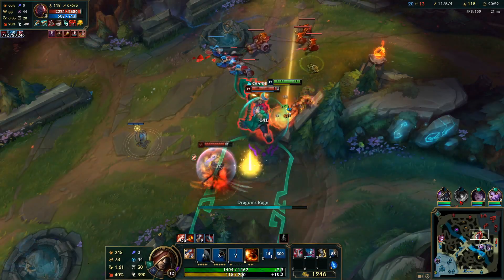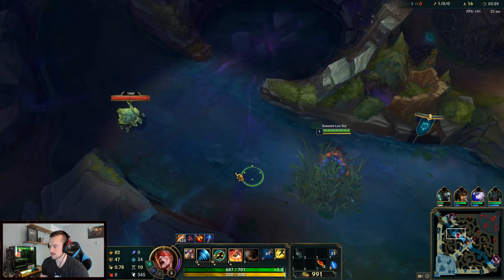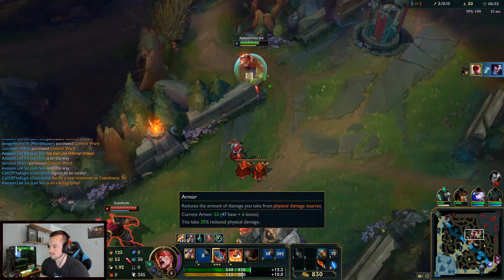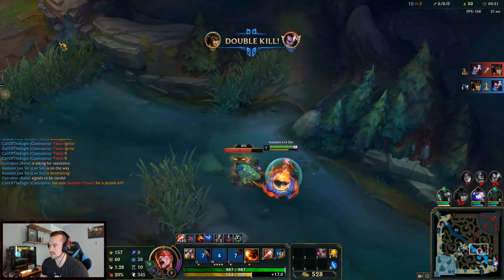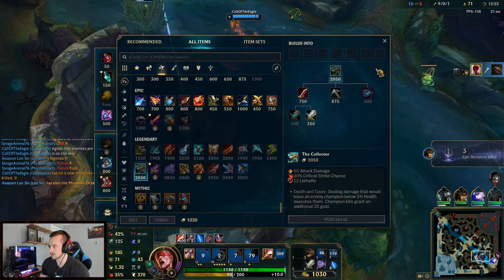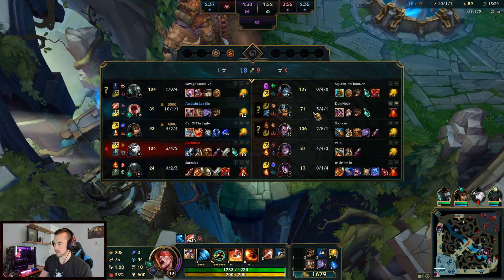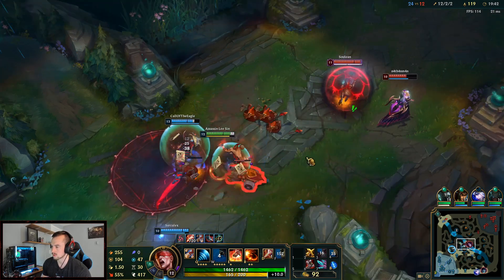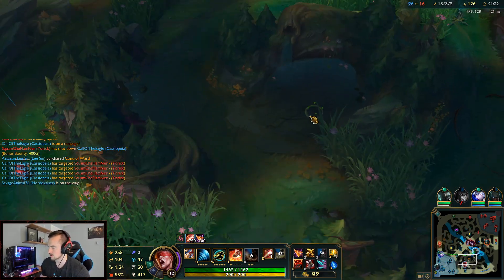FULL CRIT LEE SIN IS 100% AMAZING IN SEASON 11 (EVERY AUTO SLAPS) - League of Legends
FULL CRIT LEE SIN IS 100% AMAZING IN SEASON 11 (EVERY AUTO SLAPS)
League of Legends season 11 Lee Sin Gameplay!